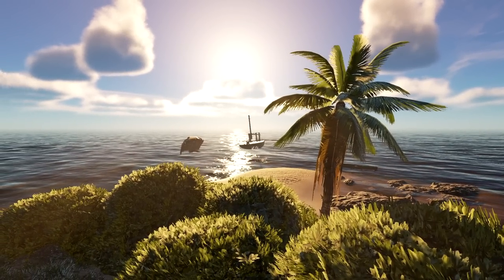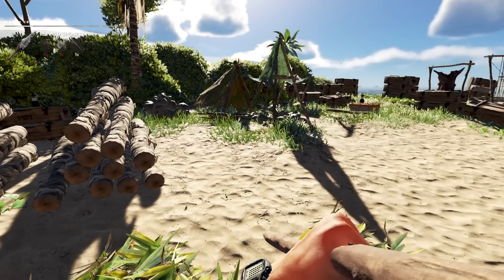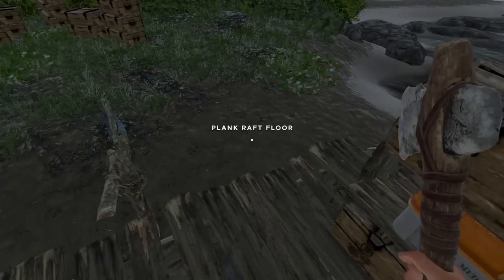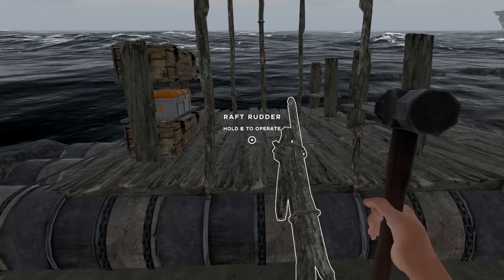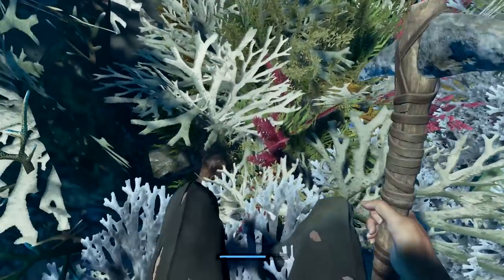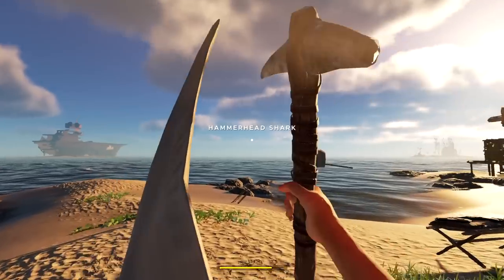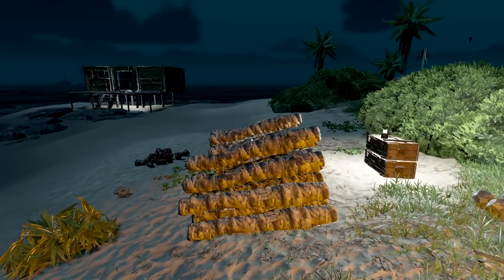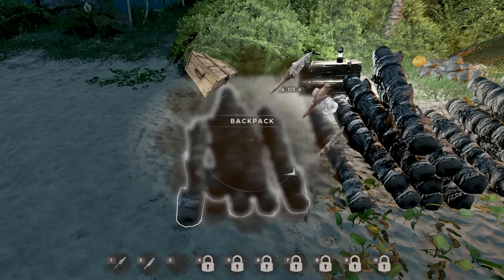Day Ten Survival - Shark | Stranded Deep Gameplay | Part 10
Stranded Deep Season 11 2002 Gameplay Let's Play - Take the role of a plane crash survivor stranded somewhere in the Pacific Ocean. Come face to face with some of the most life threatening scenarios that will result in a different experience each time you play. Scavenge. Discover. Survive. strandeddeep #2022